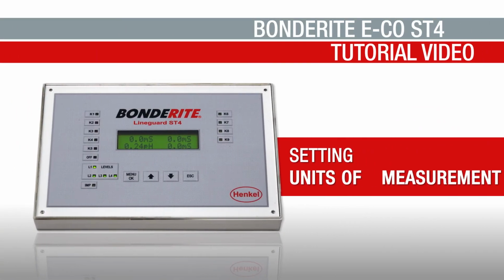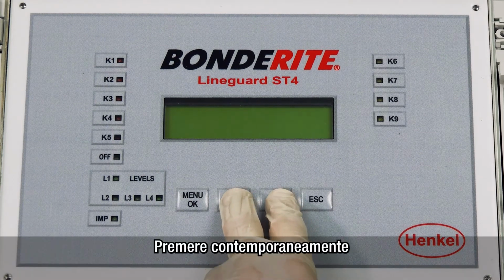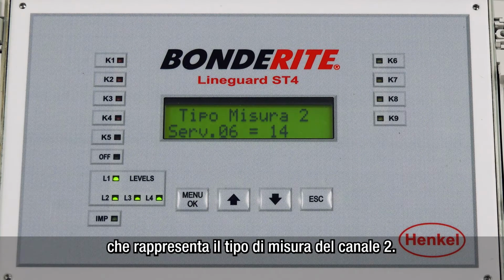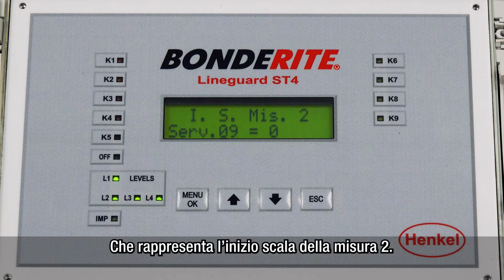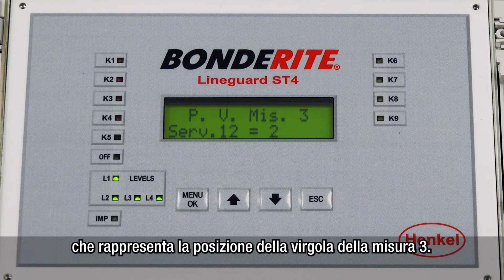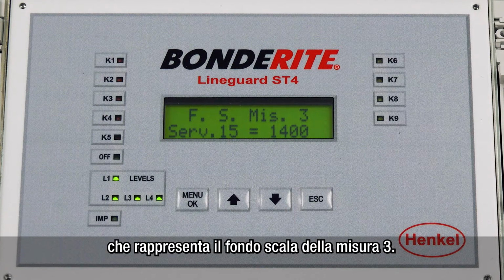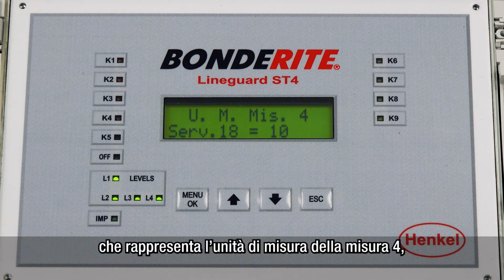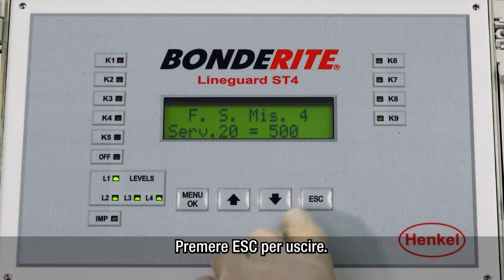BONDERITE E-CO ST4 TUTORIAL VIDEO - Setting Units of Measurement